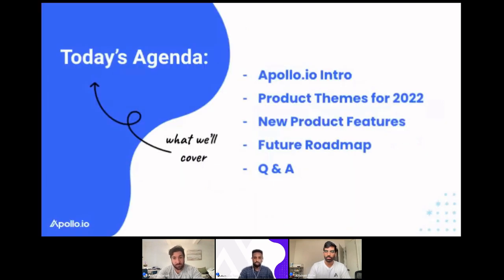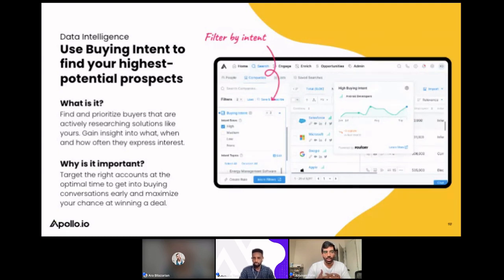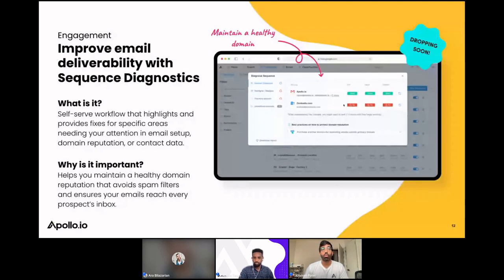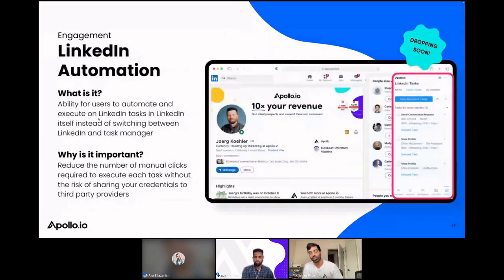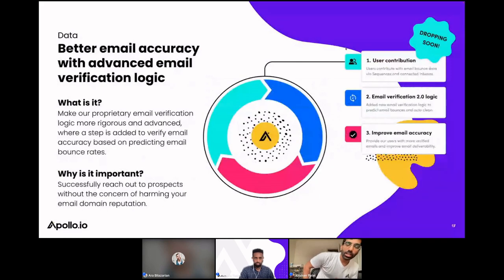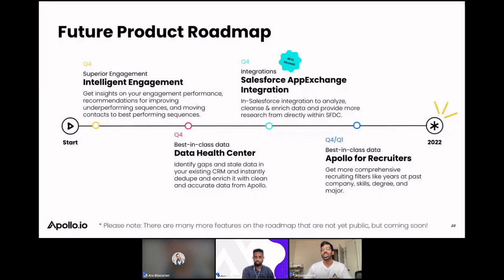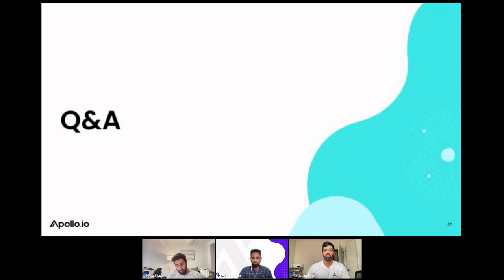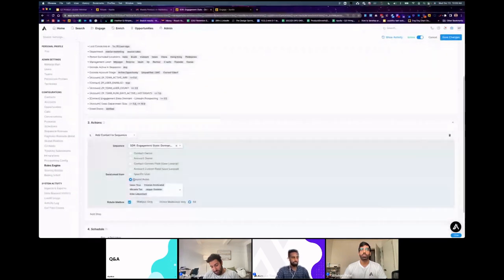What's New at Apollo.io - Oct 12, 2022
Learn about our recent product releases and future roadmap in this live webinar with our VP of Product, Krishan.

0:00 - Intro
2:30 - Product themes
4:15 - Recent product releases
7:35 - Product roadmap
19:22 - Q&A